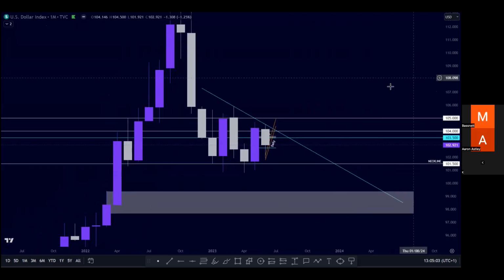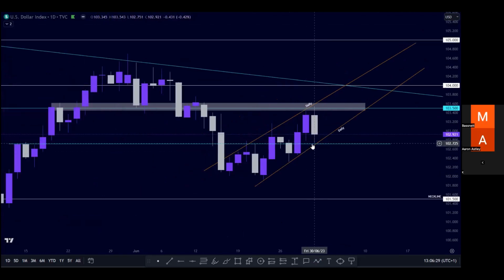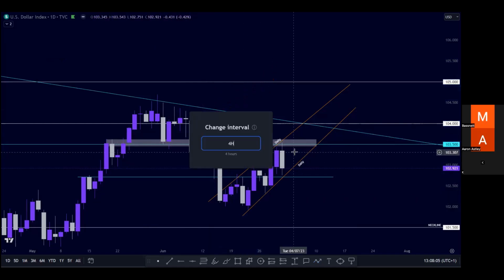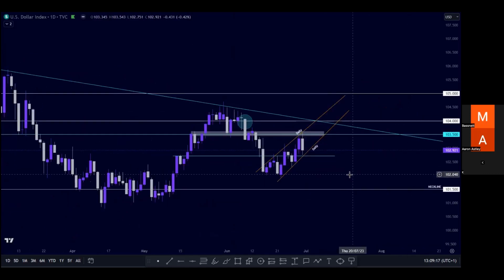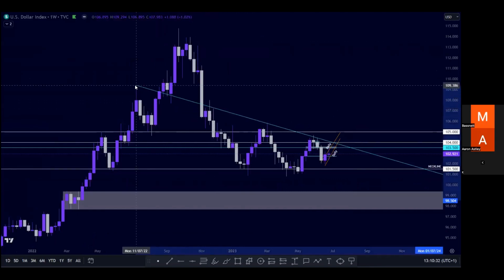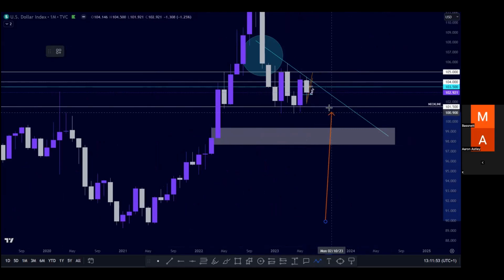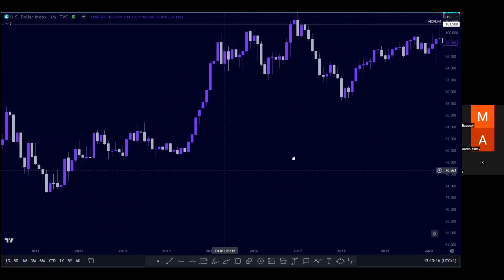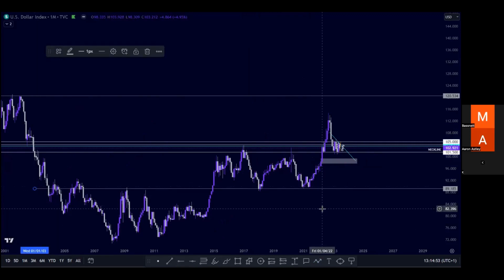DXY (US Dollar Index) Technical Analysis - Insights and Trading Opportunities (2 July 2023)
This is a video about DXY (US Dollar Index) Technical Analysis - Insights and Trading Opportunities (2 July 2023) Join us in this in-depth technical analysis video focused on the DXY (US Dollar Index) for the week of (2 July 2023). We'll provide valuable insights and potential trading opportunities for this key currency index. Discover the latest trends, support and resistance levels, and key indicators influencing the US Dollar. Whether you're a Forex trader or interested in understanding the strength of the US Dollar, this analysis will equip you with the knowledge needed for informed trading decisions.